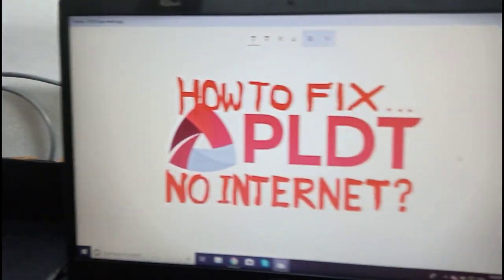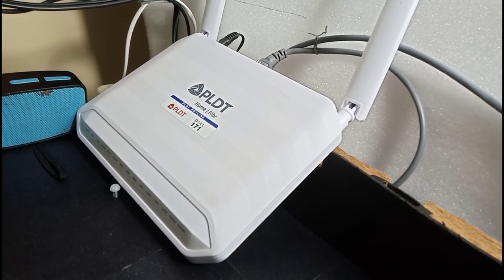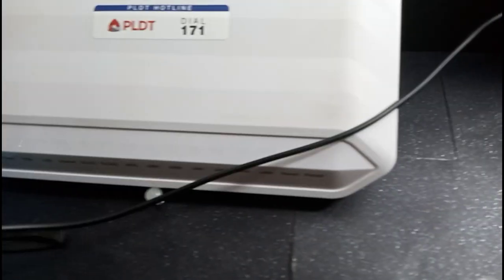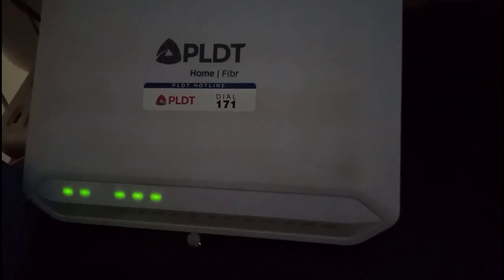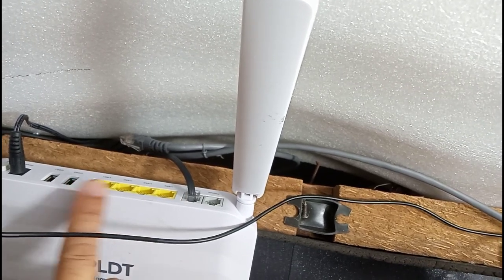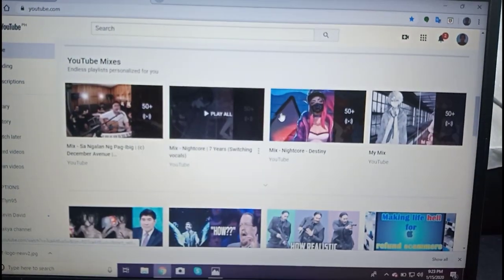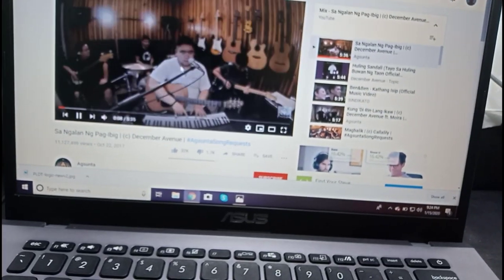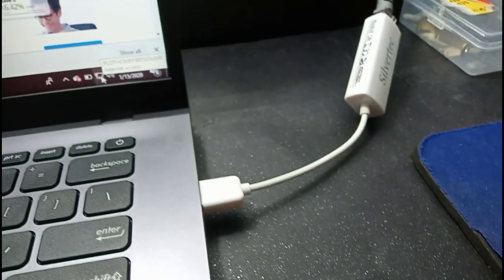How To Fix NO INTERNET Via Ethernet Cable Basic Troubleshooting with PLDT WIFI and Laptop Full HD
This is just basic troubleshooting to give you some  ideas on how to do basic troubleshooting with No internet issues without calling your internet provider. If none of these work for you, reset your computer's Network settings to default.